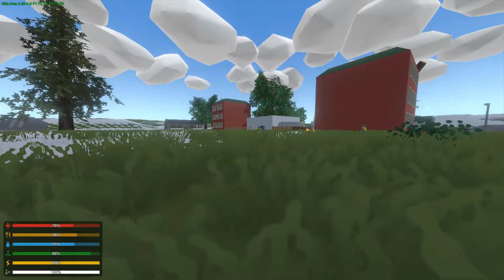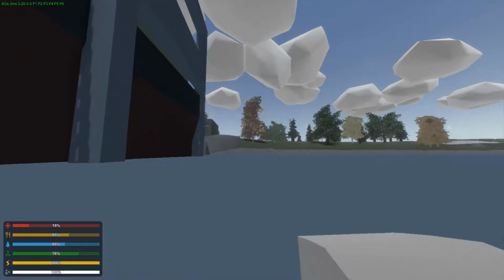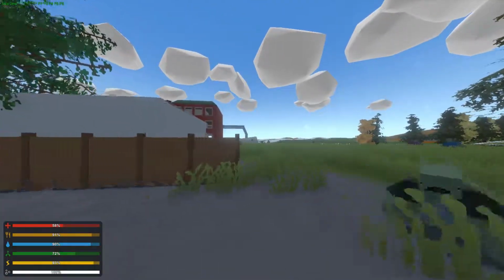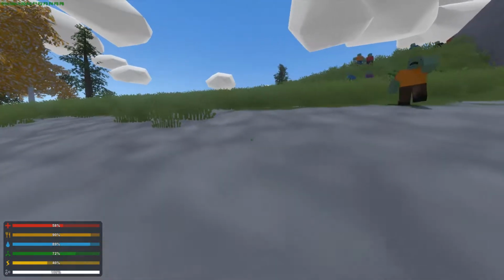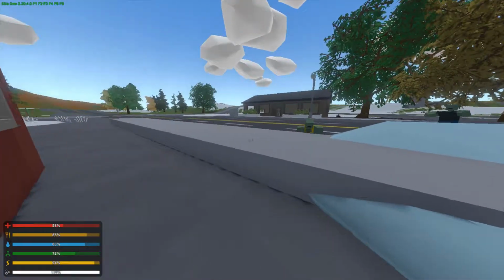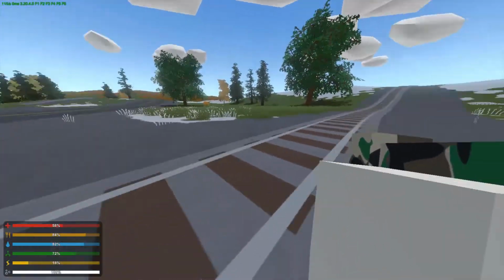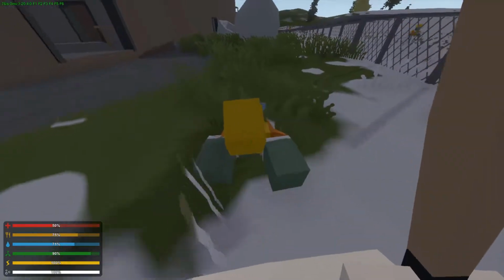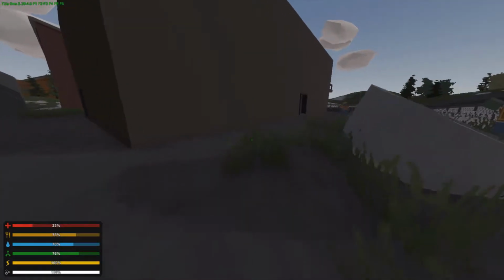Unturned Modded Hard Mode Season 2 Episode #2 Death happens... A lot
In this the second episode of our lets play series we raid towns and fight the zombie hordes in a constant struggle to survive and thrive.
We die ,make plans, die, try to raid a city, die and SURPRISE WE DIE !

This let's play contains such mods as : Toxicity Backpack, Toxicity Stack, Toxicity supply, Toxicity Item stacking, Toxicity Ammo crafting, cook cloth, the medical x food mod, More Military vehicles and the saddlebags mod.
This is an insane sized community made map that is roughly 4 times the size of Russia or Germany and 16 times the size of either PEI or Washington.
The map is placed in the Midwestern united states and combines military installations, 11 civilian towns, scorpion 7 locations and many other unique and fun locations that we can explore together.